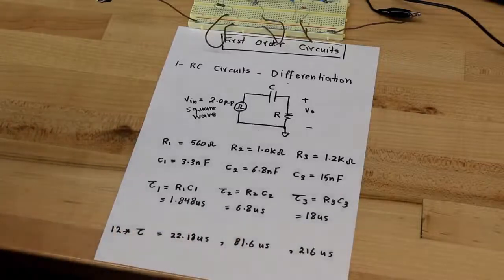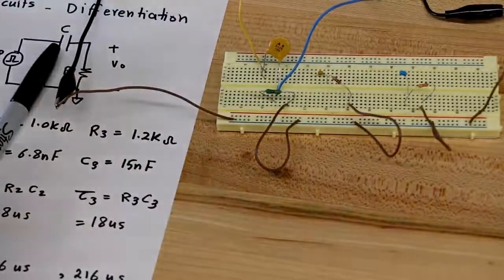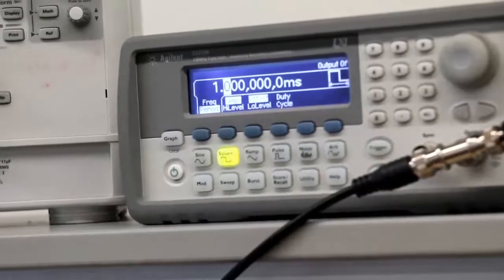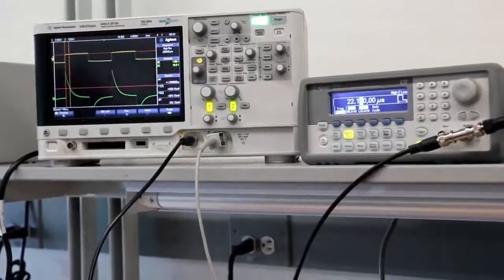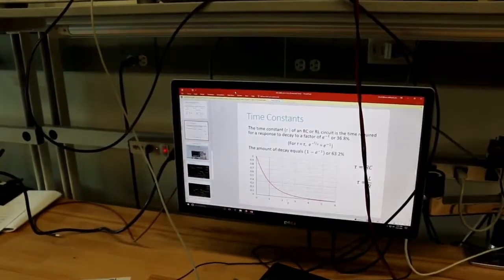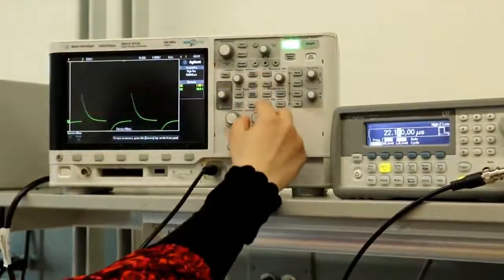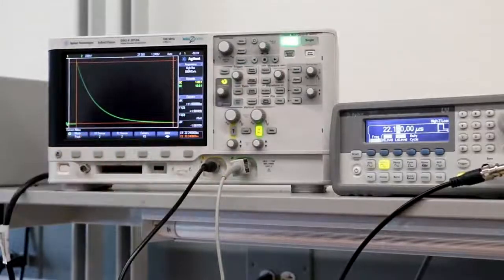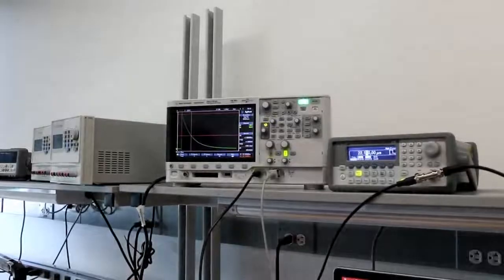Lab4 - 1 RC Differentiation